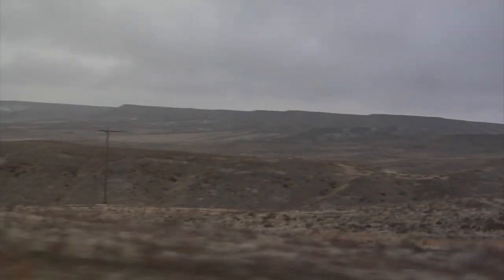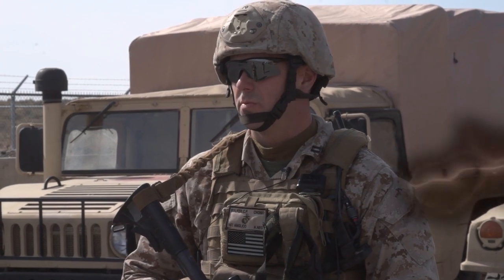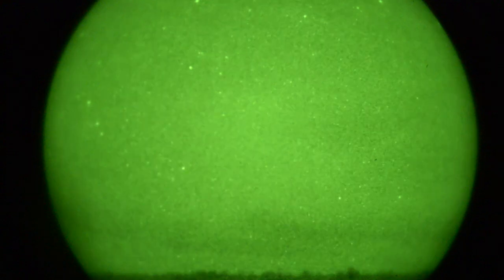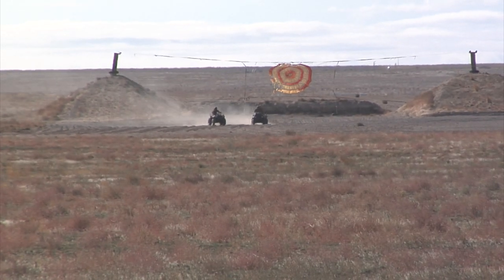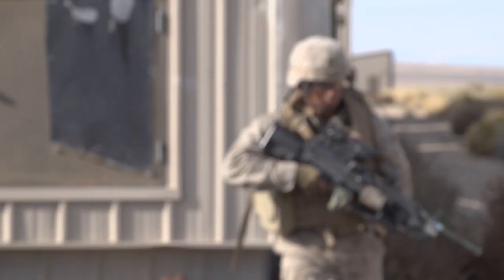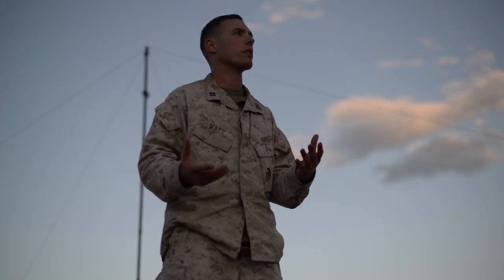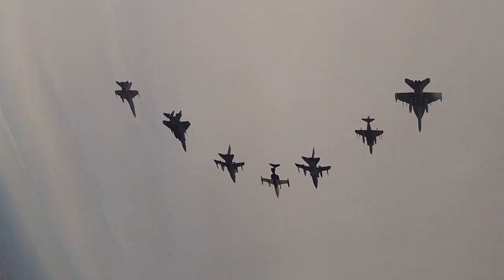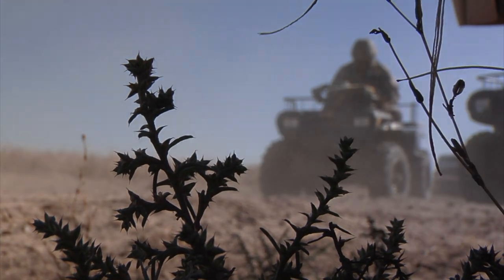Multinational Air Force, Marine Corps exercise wraps-up in Idaho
Mountain Roundup has come to an end here at Mountain Home Air Force Base after 3 weeks of nonstop operations.  Many different services, both those of the US and coalition partners, teamed up to create accurate training opportunities for everyone involved.
(U.S. Air Force video Produced/Edited by SrA Jaye Legate, Photography/Videography by: MSgt Kevin Wallace, SrA Ben Sutton, SrA Jaye Legate, A1C Devin Nothstine and A1C Malissa Lot)